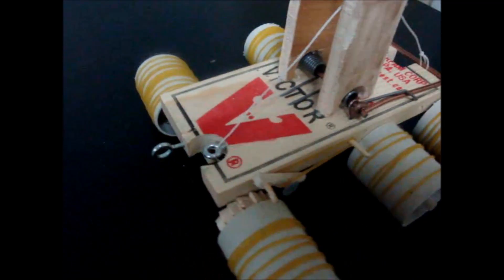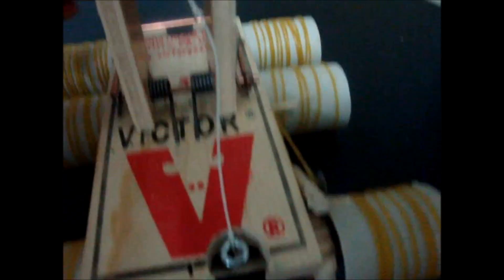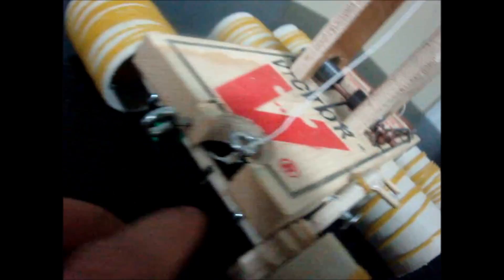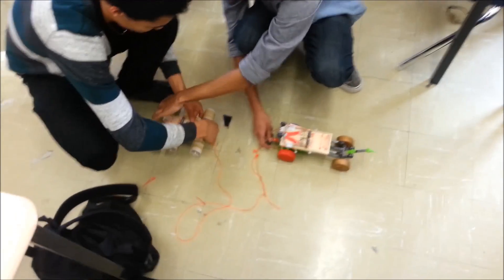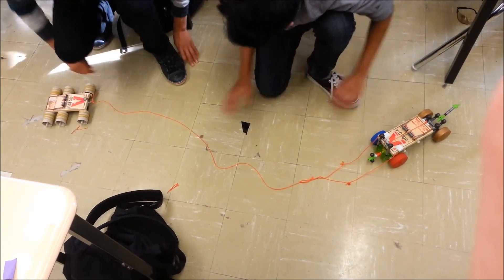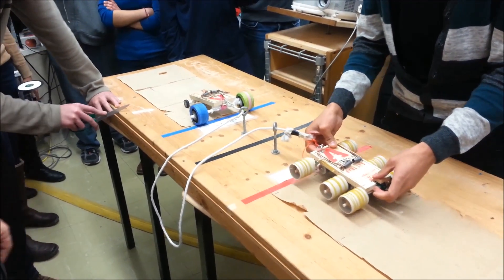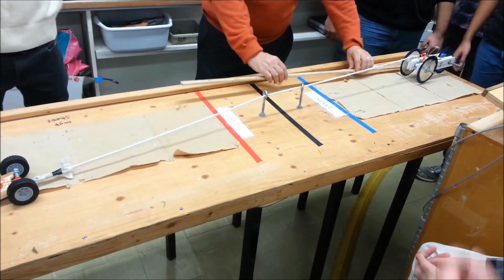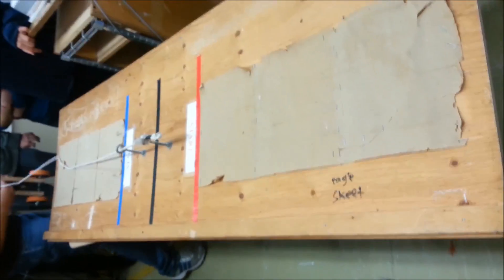rat trap car competition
rat trap and mousetrap car races in class competition against other rat trap cars and mousetrap cars. I show how i built it, talk a bit about the design and show it racing against other rat trap cars. and also a few mousetrap car races too.